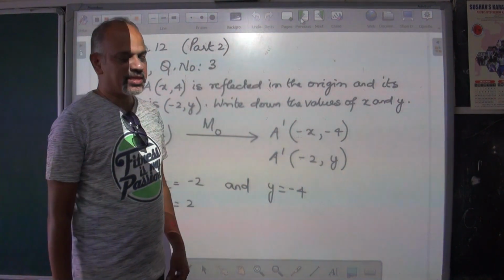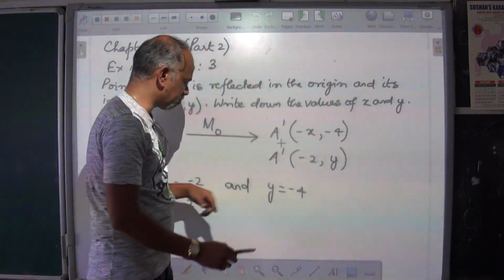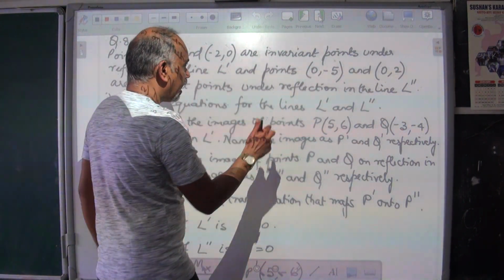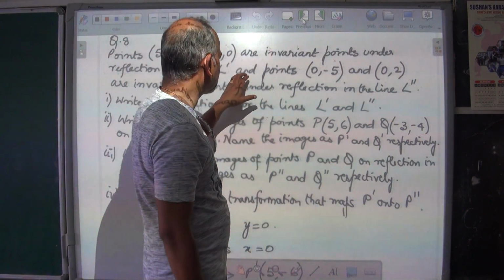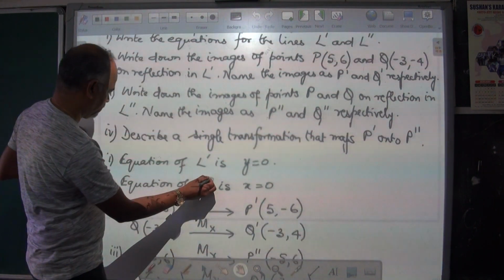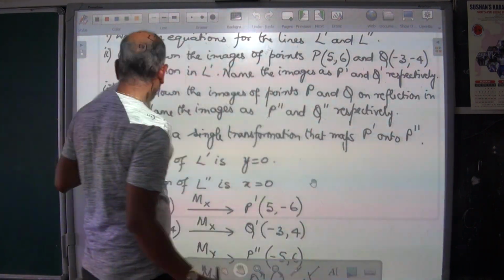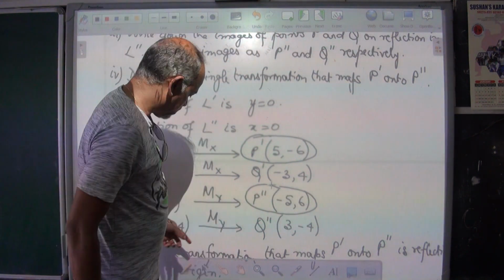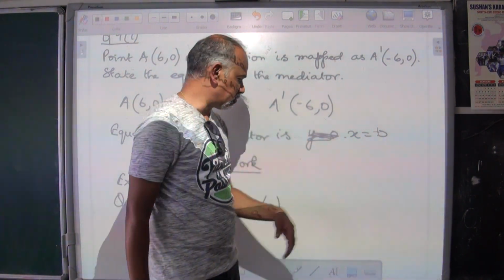St. Augustine's School, Kalimpong.